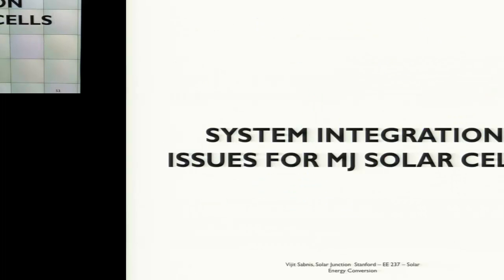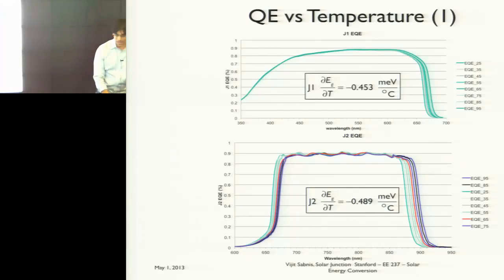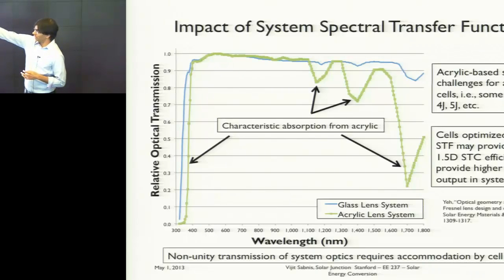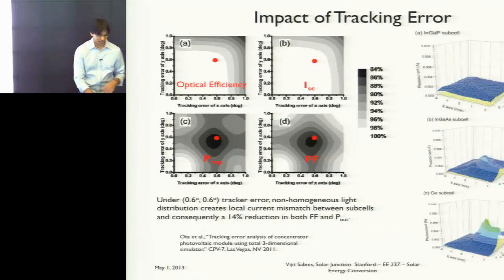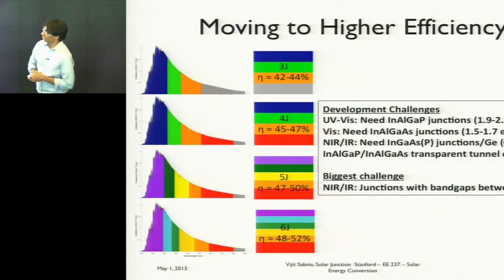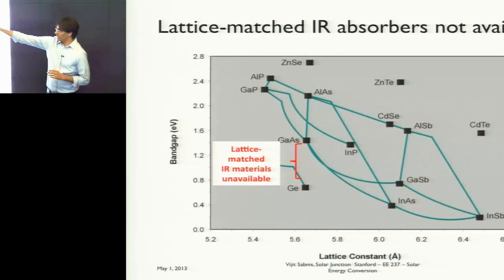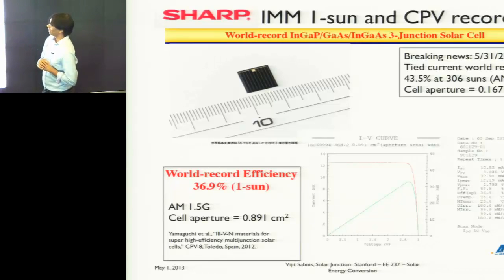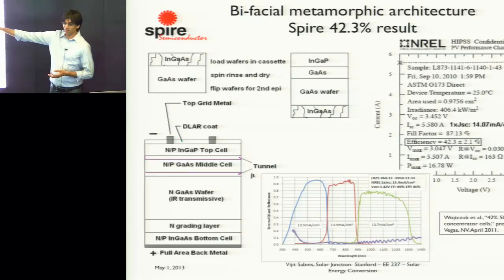Dr. Vijit Sabnis - System Integration Issues for MJ Solar Cells: P1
Vijit talks about integration issues in multi junction solar cells.

Talk given by Dr. Vijit Sabnis (Solar Junction) at Stanford University for EE 237: Solar Energy Conversion taught by Dr. Aneesh Nainani.